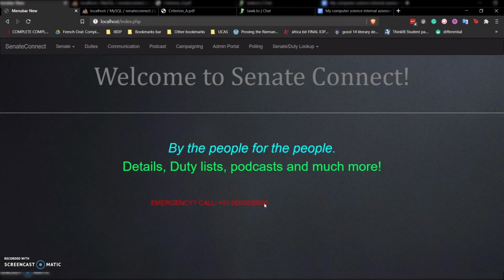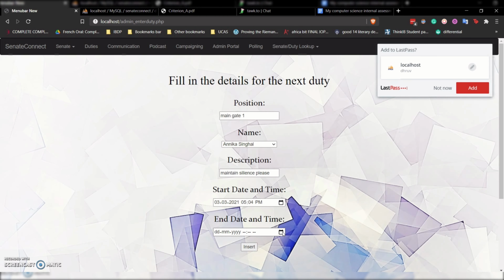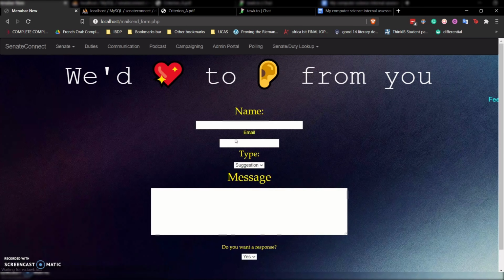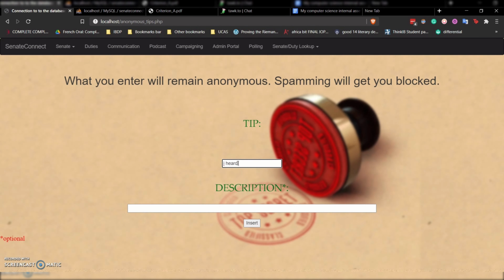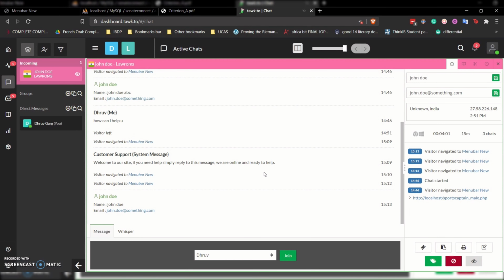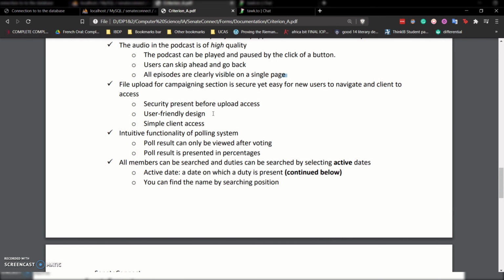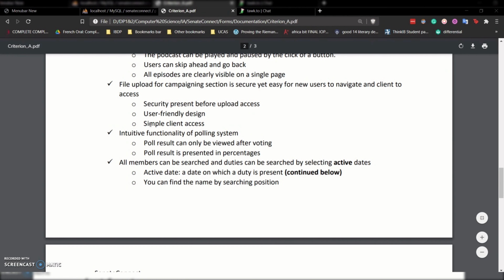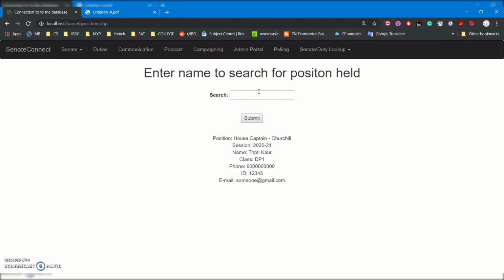Web Development: Student Council Portal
Over the course of 1.5 years, I created a website for the Student Council in my high school.

This video quickly takes you over the features of the website.

This was done for my International Baccalaureate Computer Science (HL) Internal Assessment.